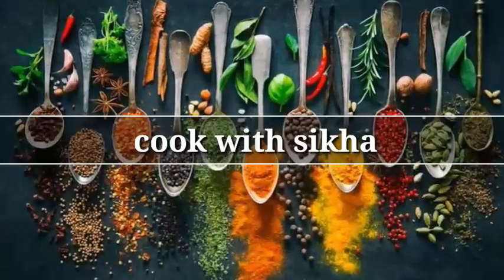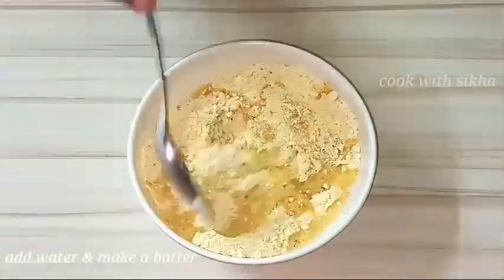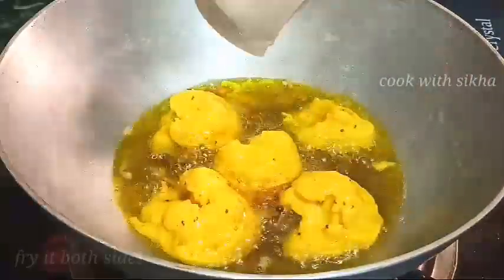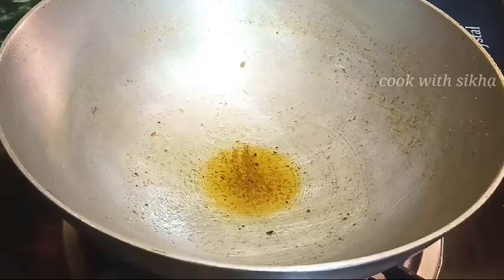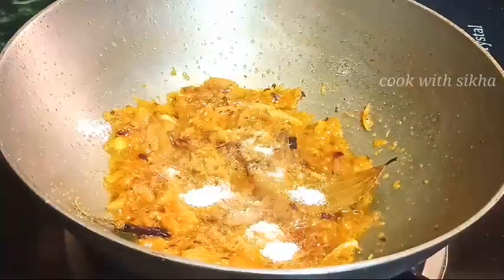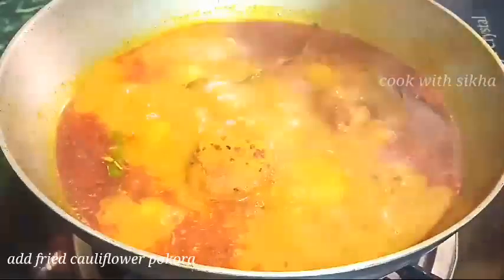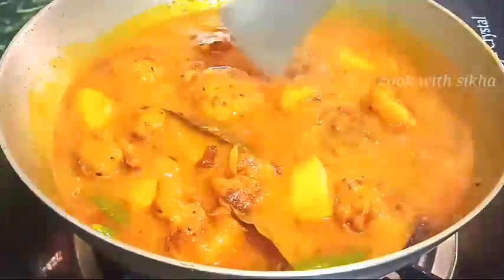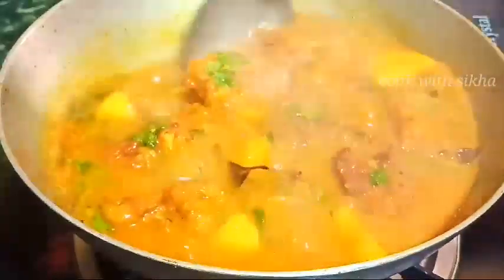নতুন স্বাদে ফুলকপি রান্না করে নিন আর বাড়ির সবাইকে চমকে দিন |Cauliflower Recipe|Fulkopir New Recipe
নতুন স্বাদে ফুলকপি রান্না করে নিন আর বাড়ির সবাইকে চমকে দিন |Cauliflower Recipe|Fulkopir New Recipe | fulkopir torkari

My Instagram Link 👉 cook with sikha